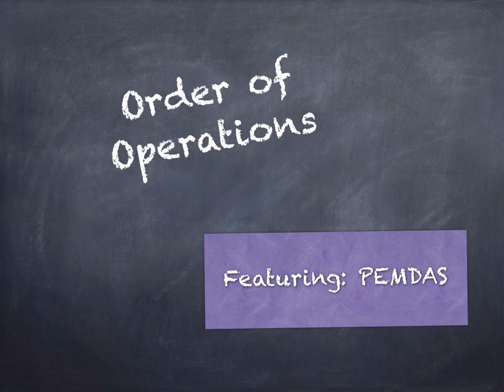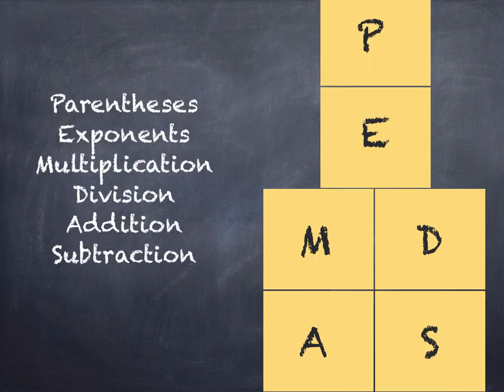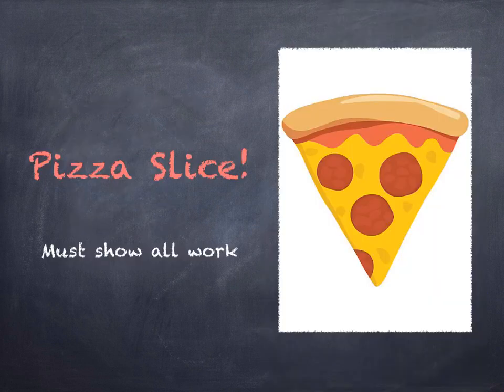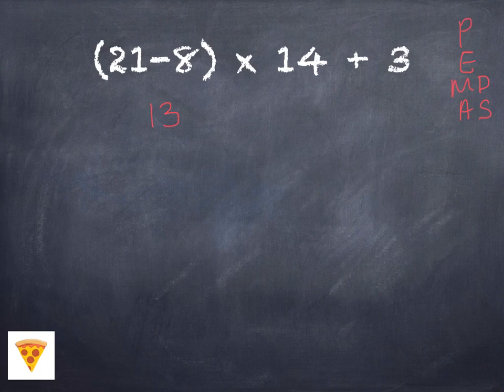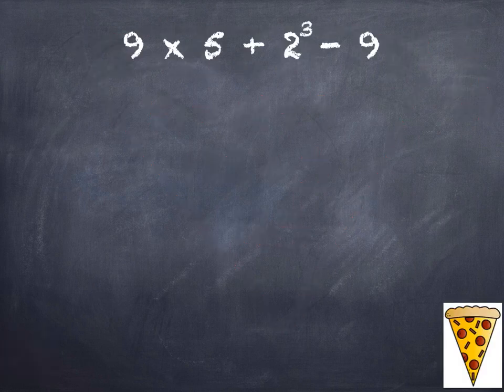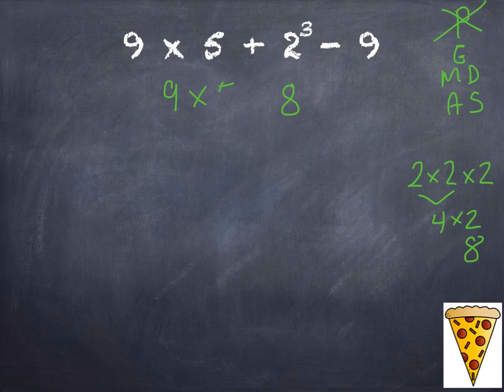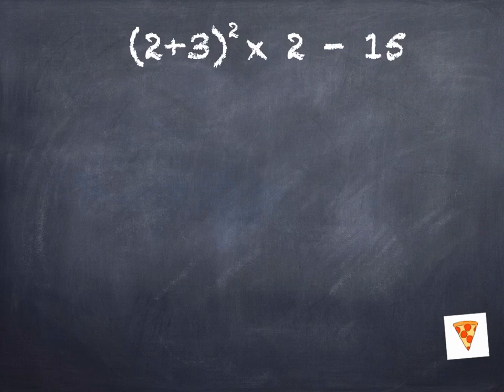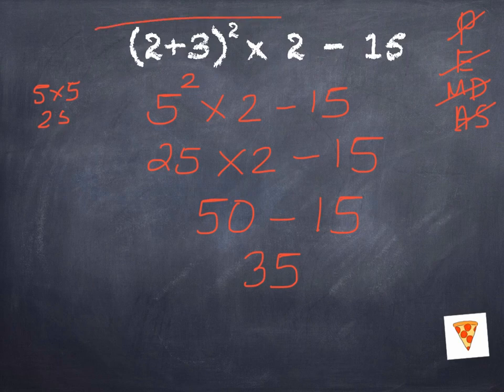Order of Operations